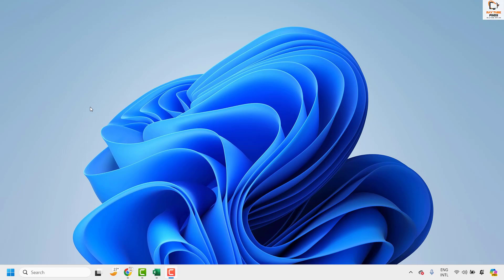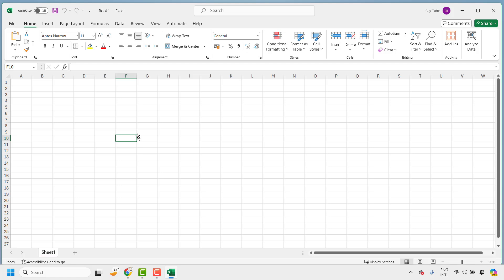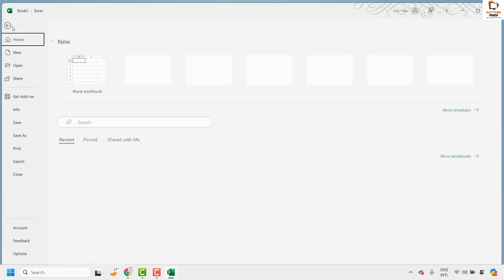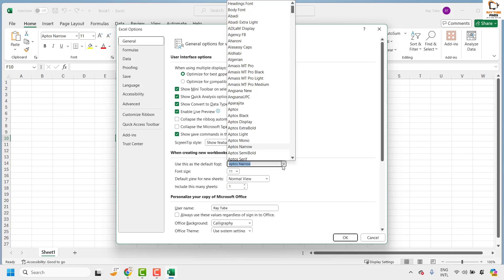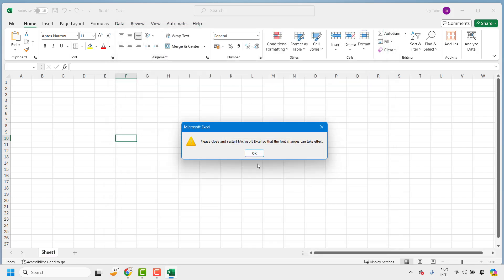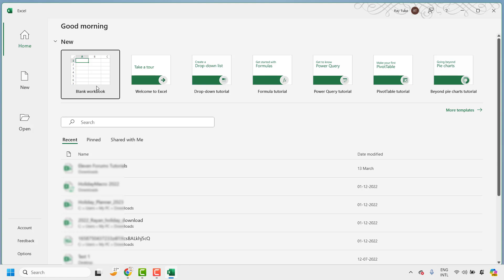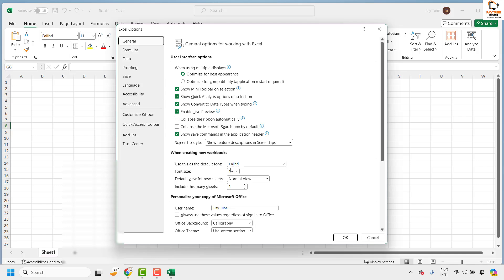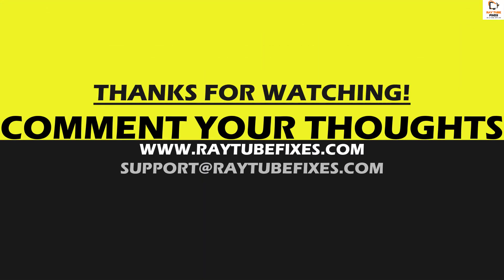How to Change The "Default Aptos Normal Font in Excel to Calibri" Excel 365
Microsoft made the decision to switch to Aptos Narrow as the default font for Microsoft Office because it is a modern, clean, and legible font that is optimized for on-screen reading. It was chosen based on extensive research and testing to improve the overall user experience.

However, we understand that some users may prefer a different font, and in this video we will walk you through to customize your font settings to your liking.